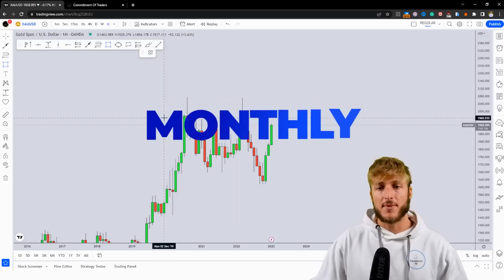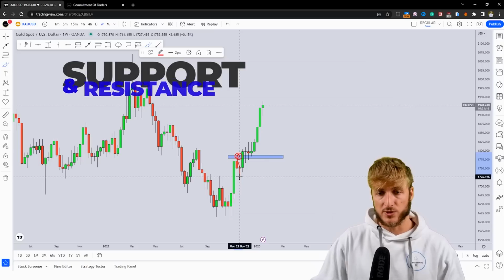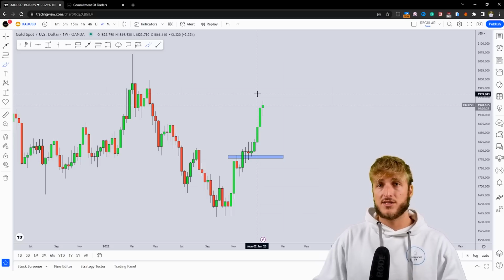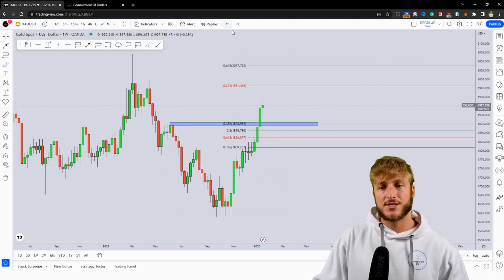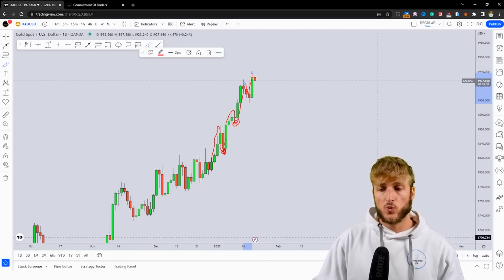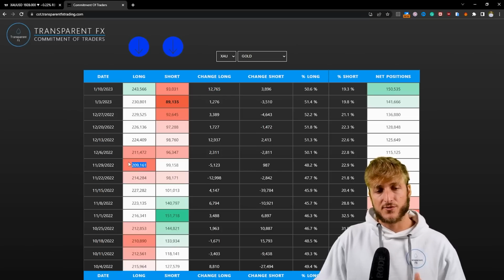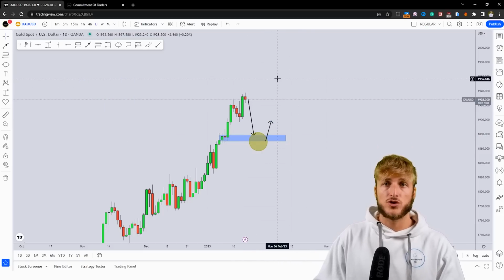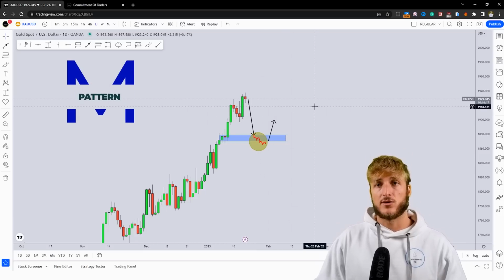XAU/USD Trading Strategy: Technical & Order Flow Analysis !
In this video, I will be sharing my xau/usd trading strategy by providing my complete technical and order flow analysis so you can watch it to possibly improve your forex trading skillset.